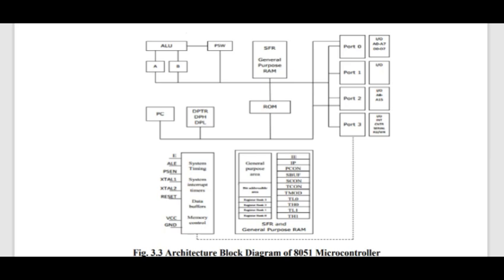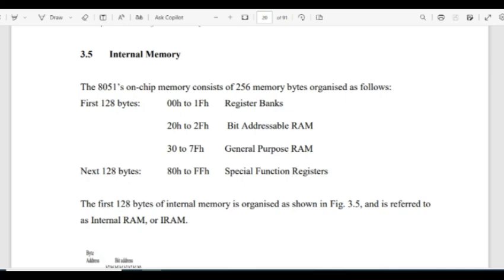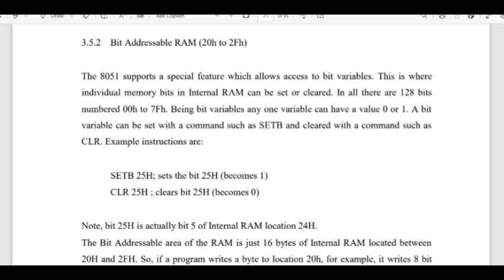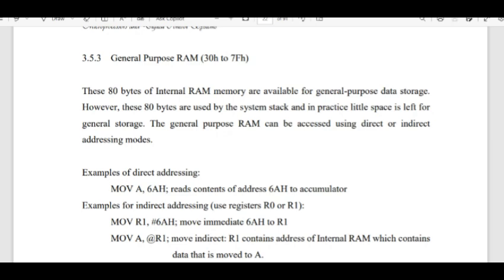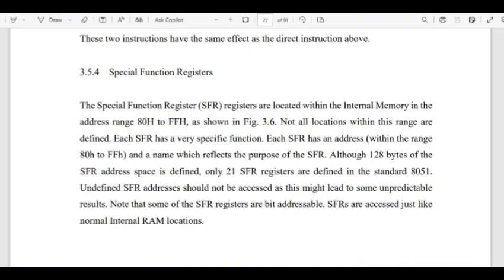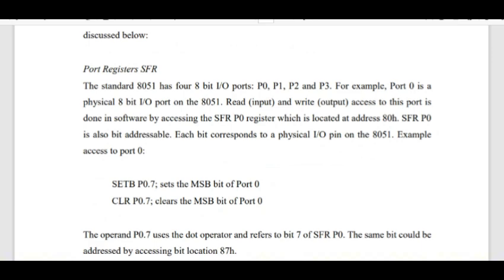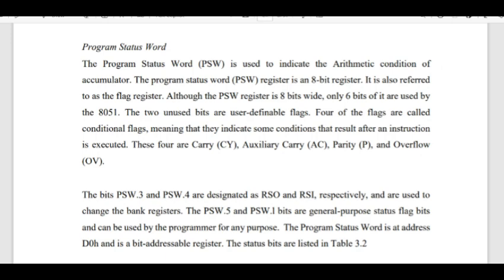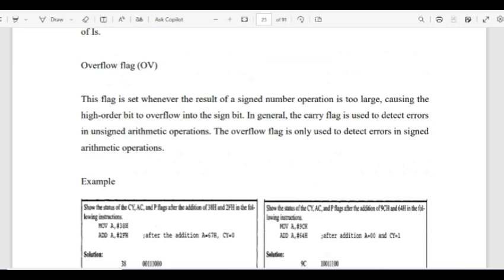Microprocessors - Architecture block diagram of 8051